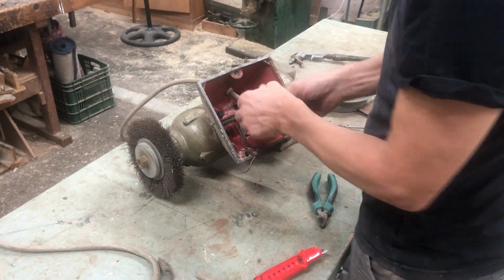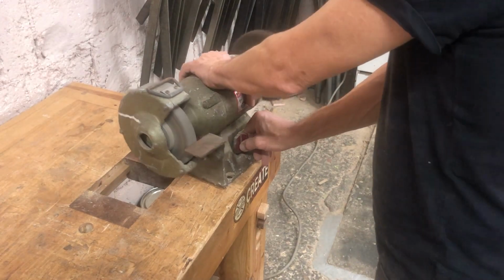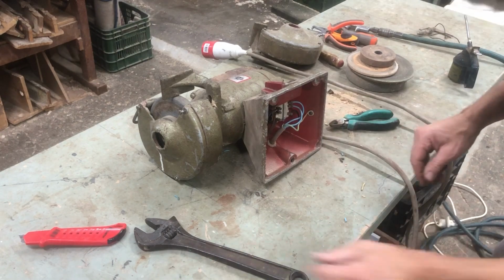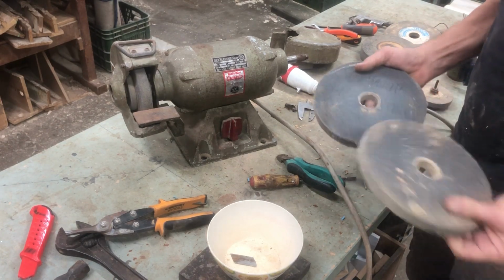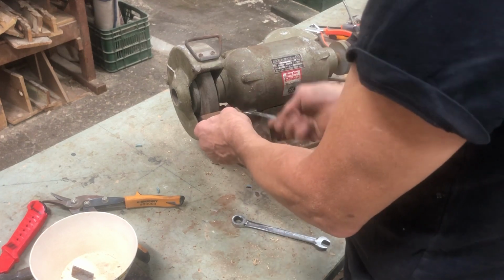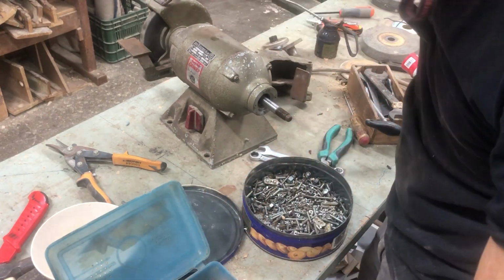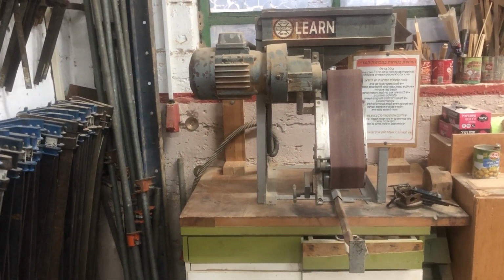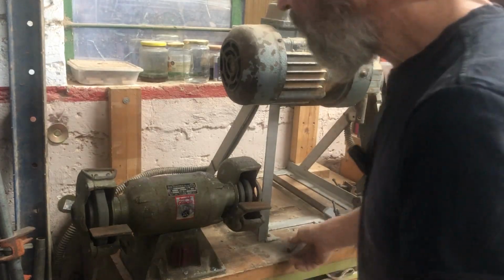New Life for Old Grinder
What do you do when there's a war in your country? maintenance that's what i decided to do .In this video i fix an old bench grinder and put it to work in my workshop. The video is a bit longer than usual hope you enjoy it ,Take care David